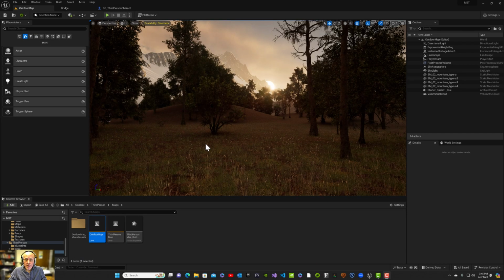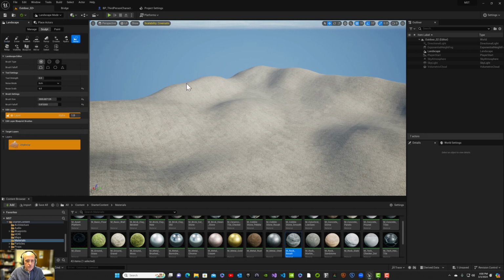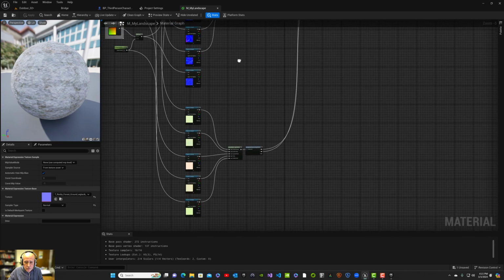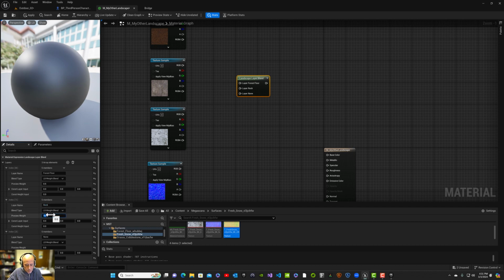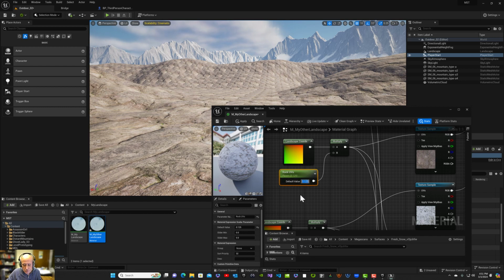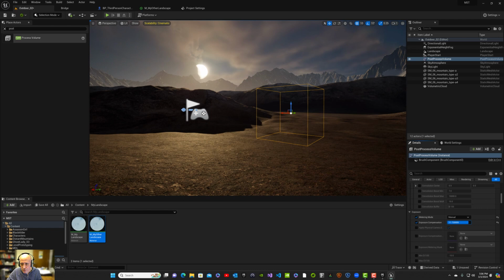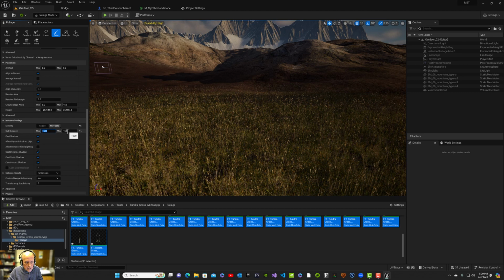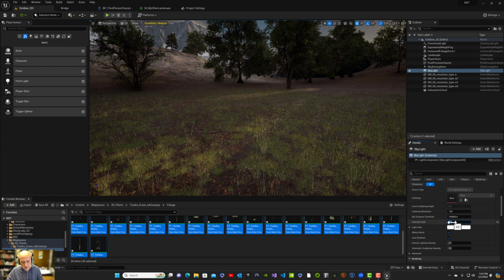Basic Landscape Tutorial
Create a Basic Landscape!